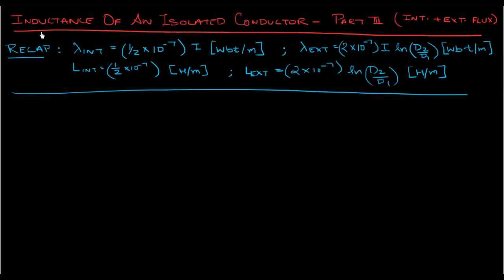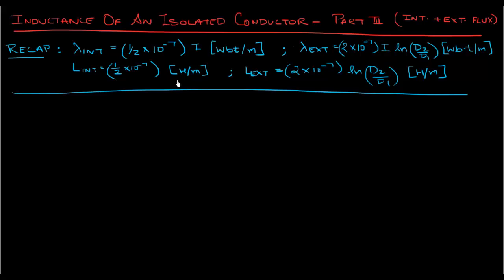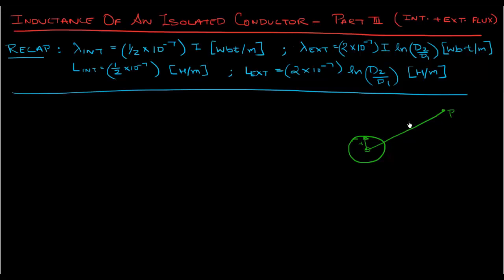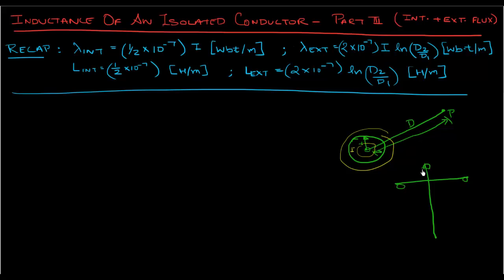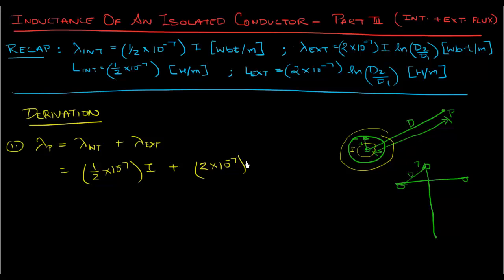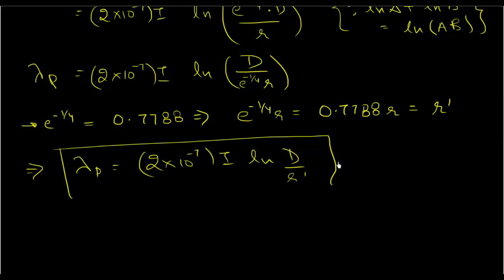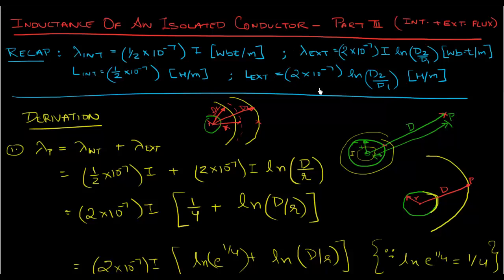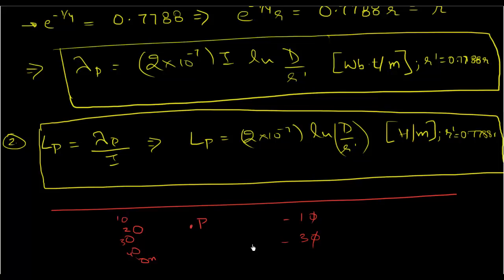Inductance of an Isolated Conductor - Part III (Due to Int. & Ext. Flux)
In this video we formulate the equation for inductance of a conductor due to internal and external flux.  This is the concluding part of our discussion on the topic of inductance of an isolated conductor.